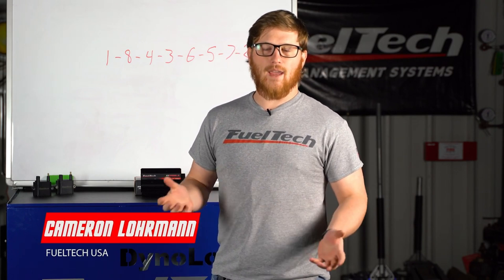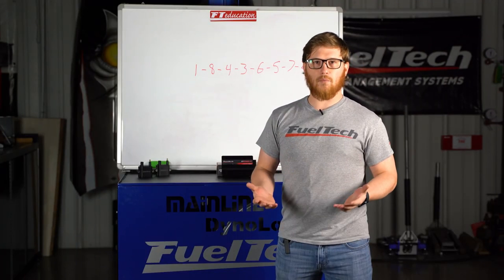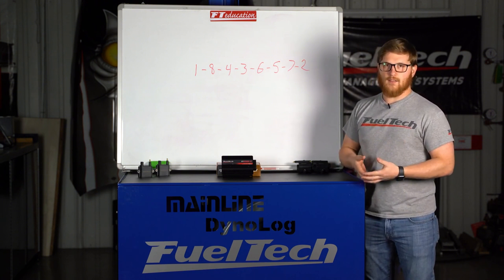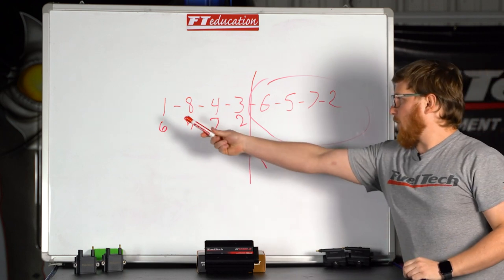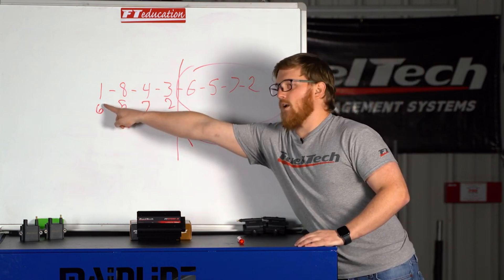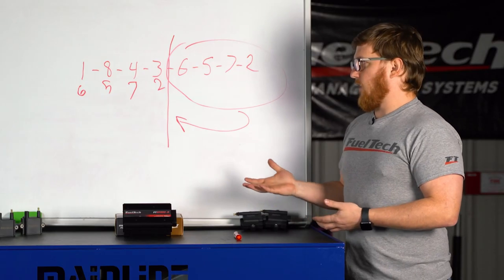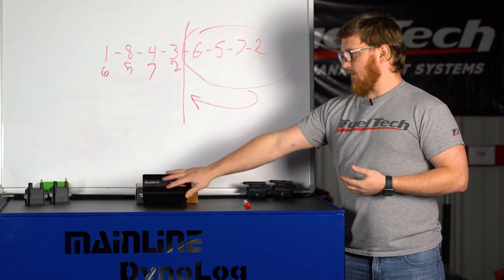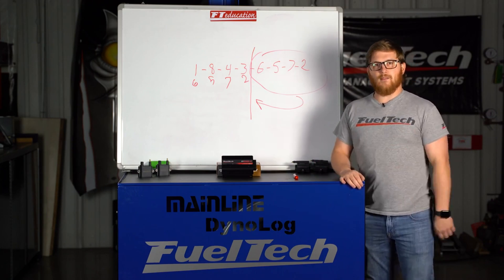Ignition Systems Explained: Sequential Ignition, Wasted Spark and more | FuelTech Tech Tuesday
In today’s Tech Tuesday, we’re diving into the different types of ignition systems, what they do, and which system to choose for your build.

We Cover:
🔹 Distributors – traditional systems and how they work
🔹 Coil-On-Plug – including Smart Coils & CDI Racing Coils
🔹 CDI Ignition Systems – featuring our own FTSPARK system
🔹 Wasted Spark – firing two coils simultaneously, with one firing during the exhaust stroke (aka “wasted”)

You'll learn how wasted spark, sequential ignition, and distributors operate and how to choose the right ignition system for your specific application.

Whether you're wiring a new build or upgrading an old one, this video will help you understand:
✔️ Where to wire your ignition
✔️ How to wire it
✔️ What system works best for your goals